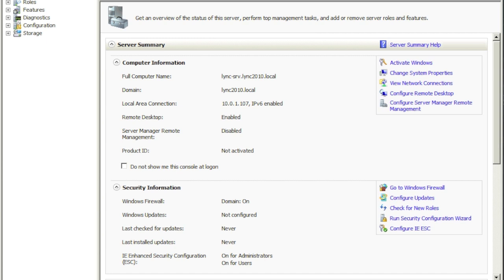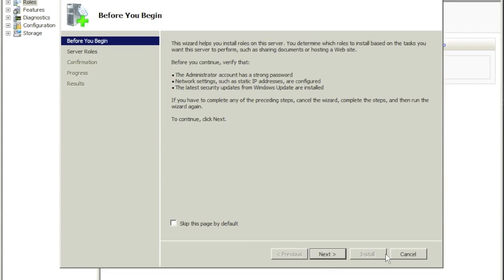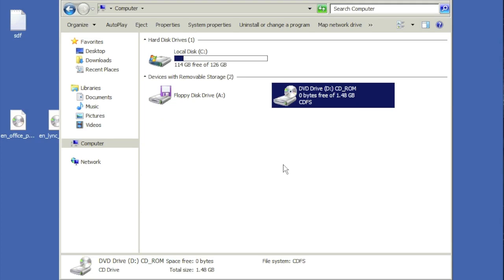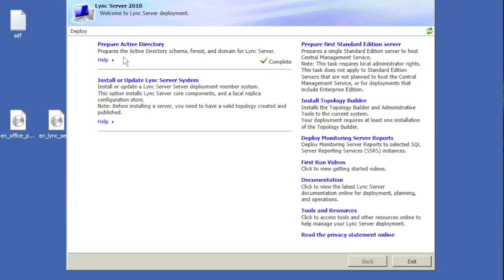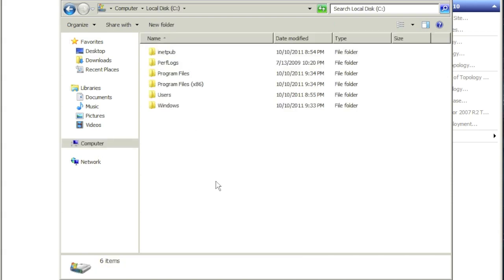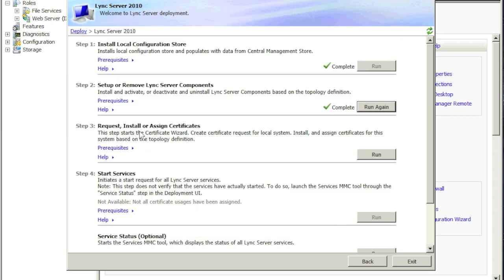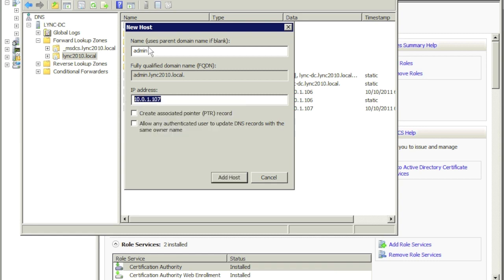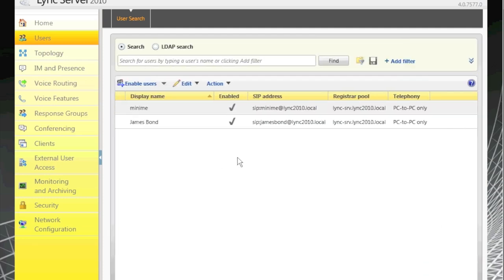Microsoft Lync 2010 installation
In this video i show you how to install Microsoft Lync 2010. This tutorial shows you the full installation of lync 2010 from prerequisites to complete installation of standard edition.

The command line scripts used in this video are listed below:

ServerManagerCmd.exe -Install Web-Http-Redirect Web-Scripting-Tools Web-Windows-Auth Web-Client-Auth Web-Asp-Net Web-Log-Libraries Web-Http-Tracing Web-Basic-Auth

%systemroot%\system32\dism.exe /online /add-package /packagepath:%windir%\servicing\Packages\Microsoft-Windows-Media-Format-Package~31bf3856ad364e35~amd64~~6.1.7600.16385.mum /ignorecheck

(if the above script does not work and fails and returns error 3. Dont worry! install desktop experience via server manager under features and reboot that should do it).